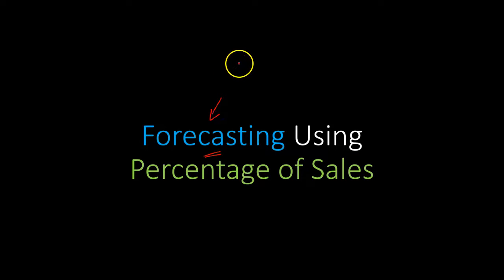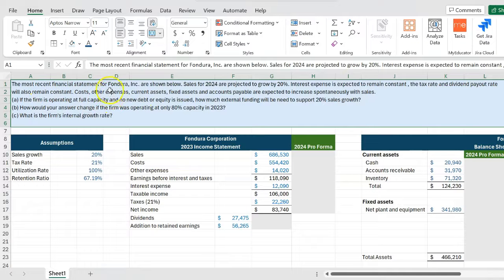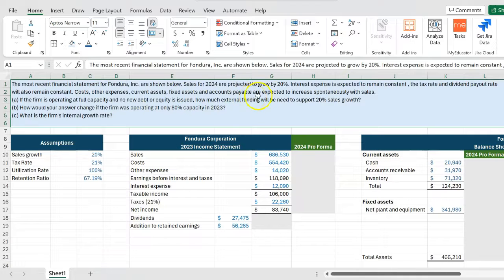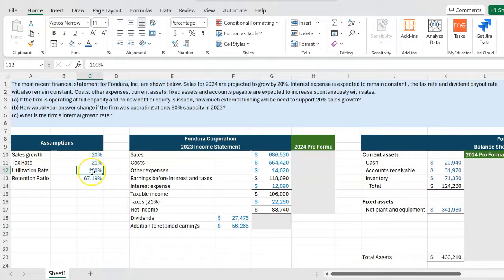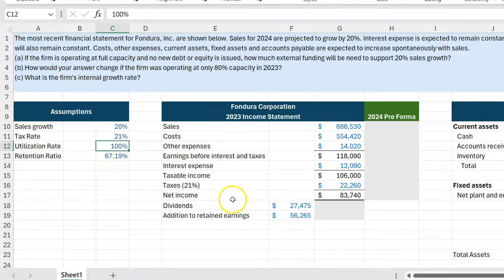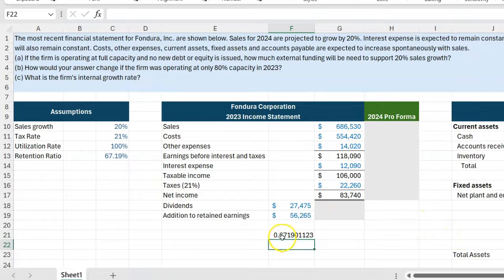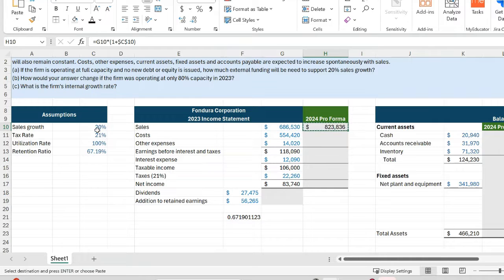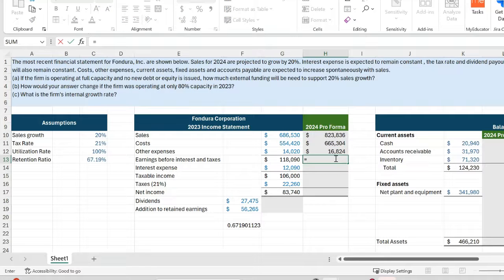Percentage of Sales Forecasting to Determine External Funds Needed (EFN) and Internal Growth Rate [U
In this video I explain the percentage of sales forecasting framework, and also how you can implement it (in Excel) to determine a firm's external funding needs as well as a firm's internal growth rate (using the Goal Seek function). I also show how the EFN estimate gets influenced when a firm's fixed assets are not working at full capacity, i.e. have a utilization rate that is less than 100%.